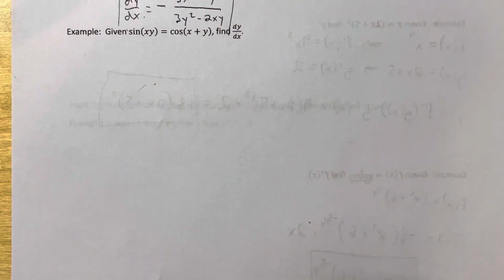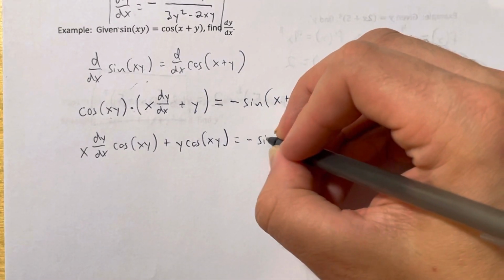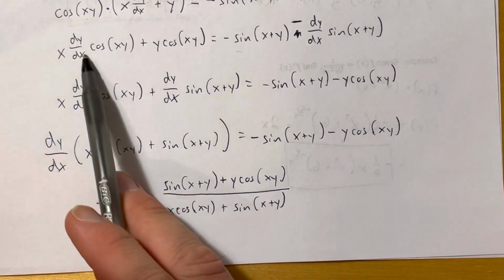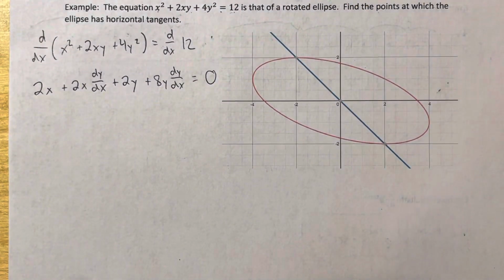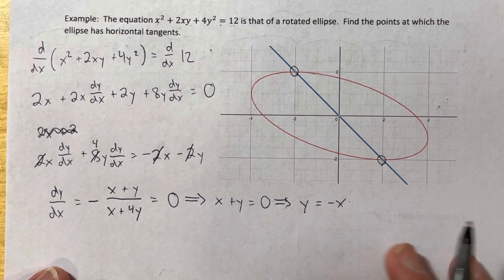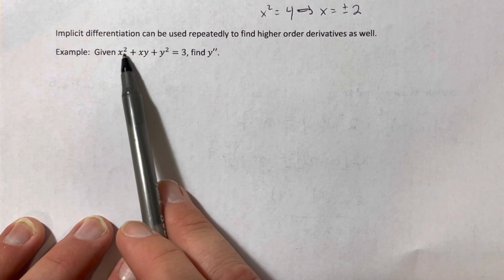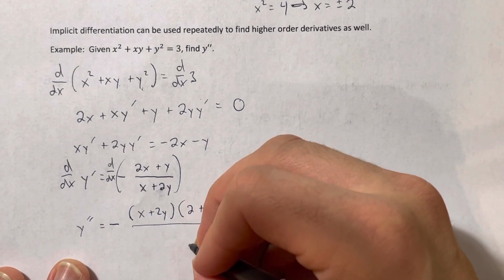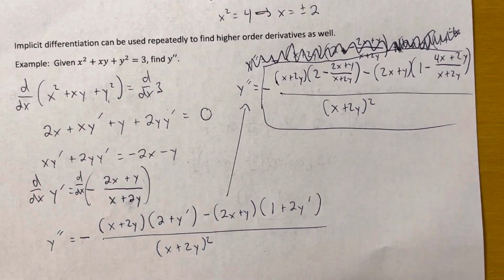3.5 - Implicit Differentiation (Part 2)